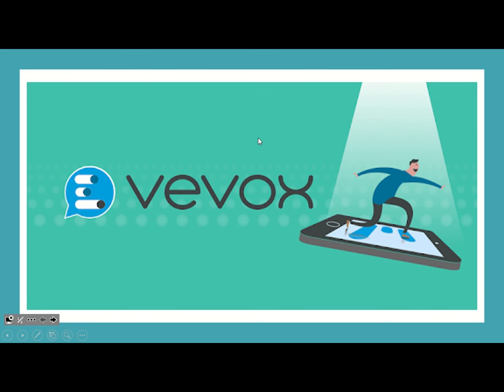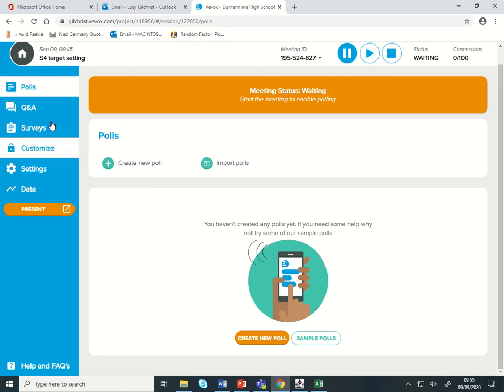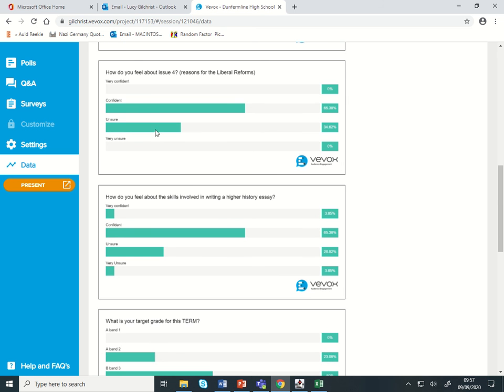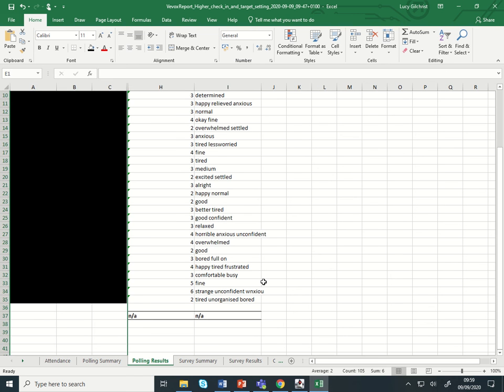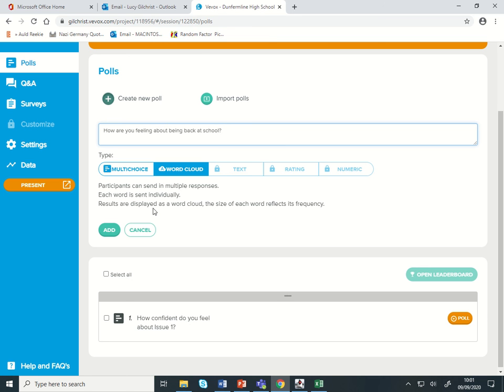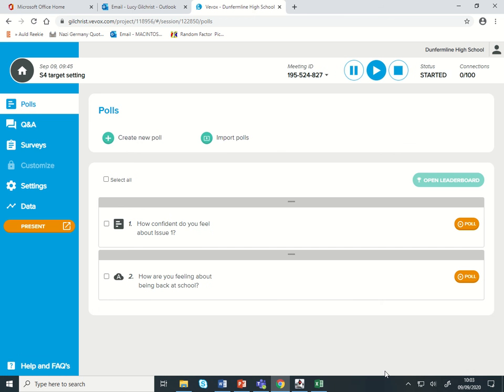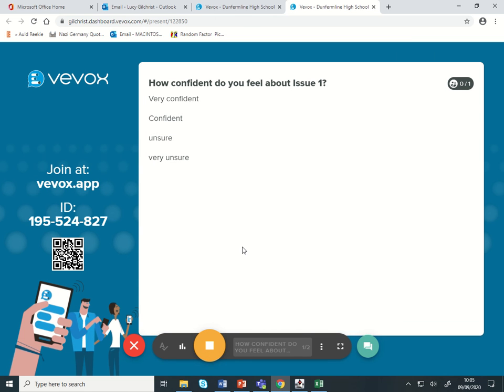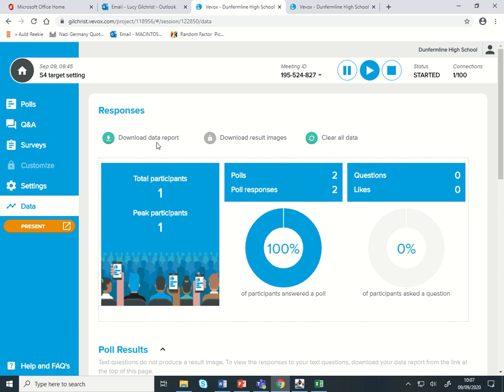How to Use Vevox